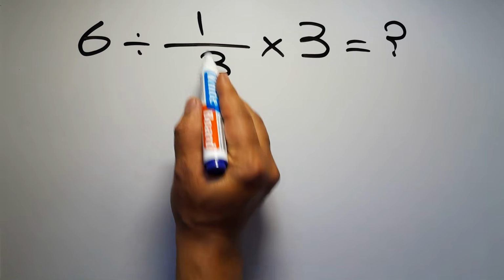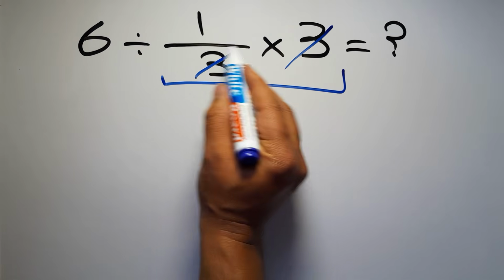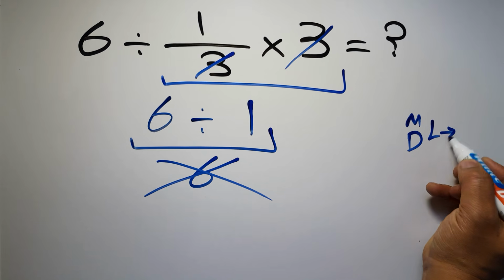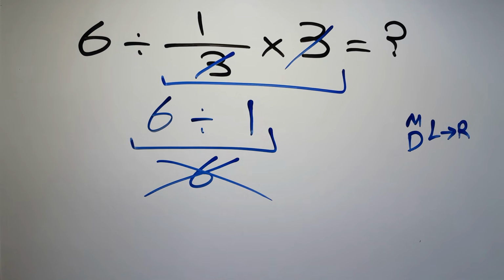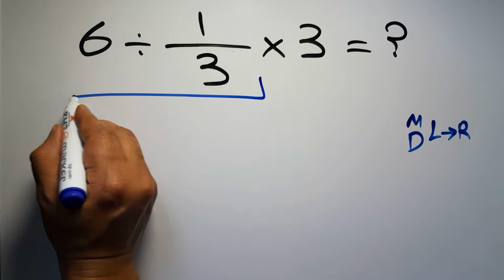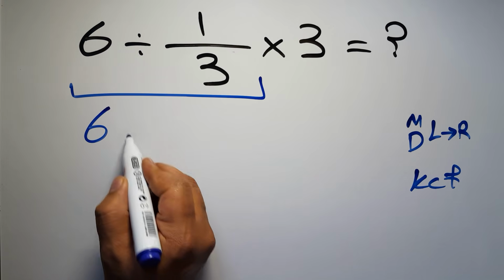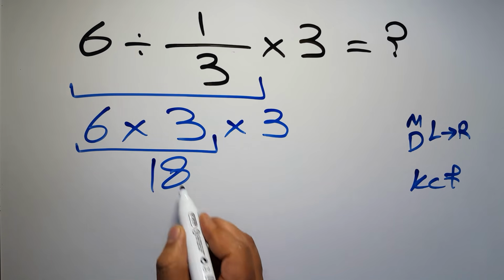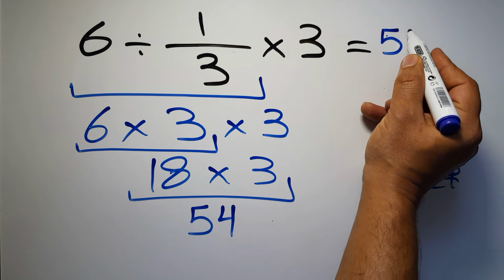Most People Get This Math Question Wrong!